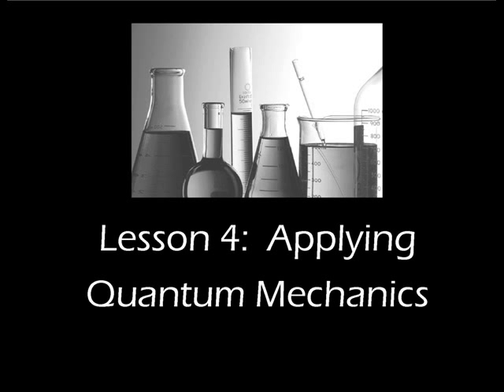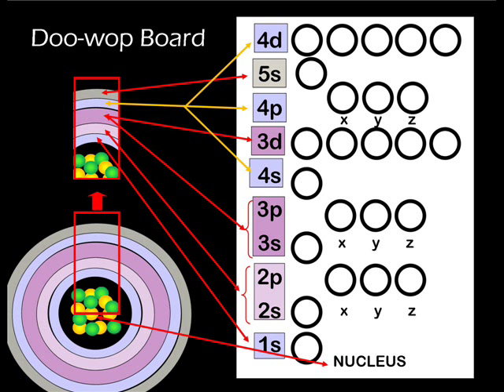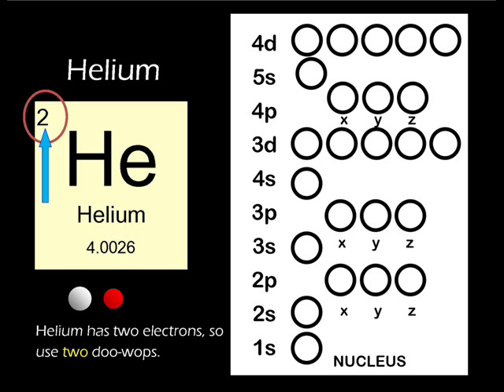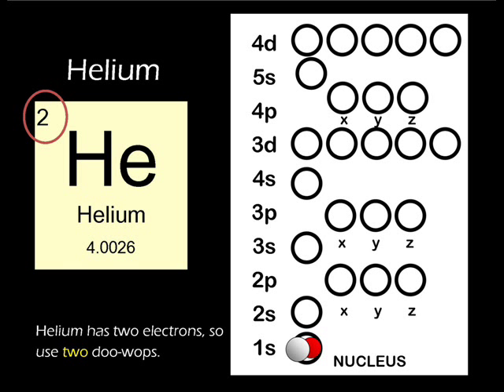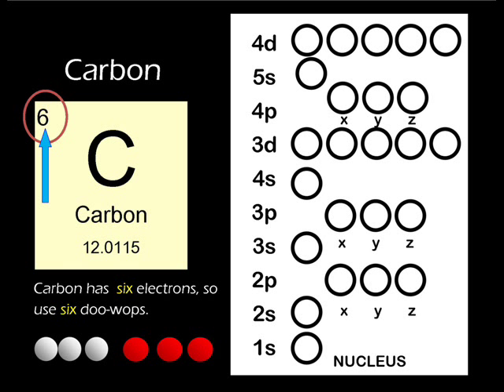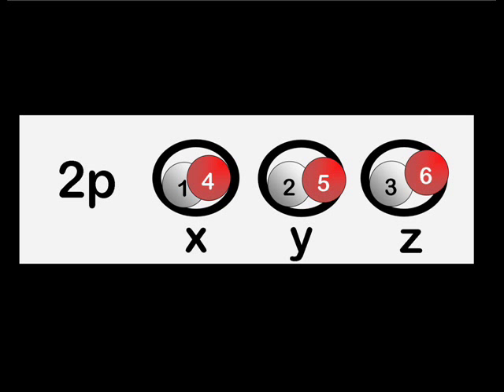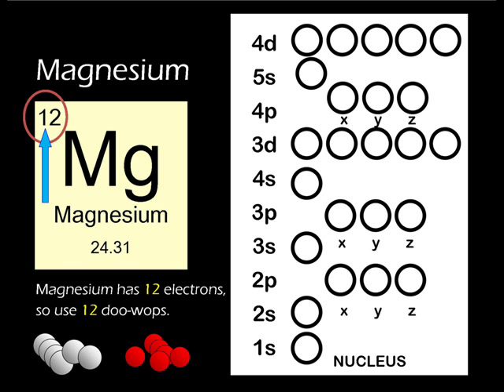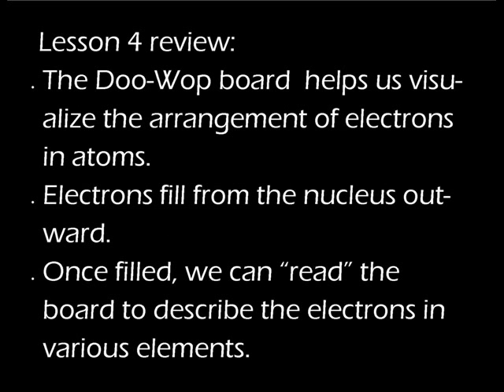Friendly Chemistry DVD Series: Lesson 4